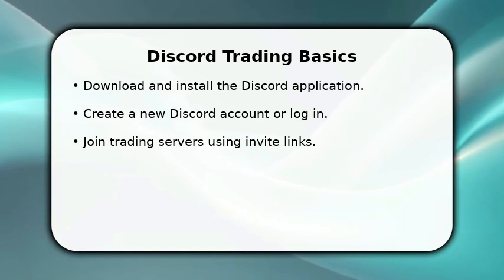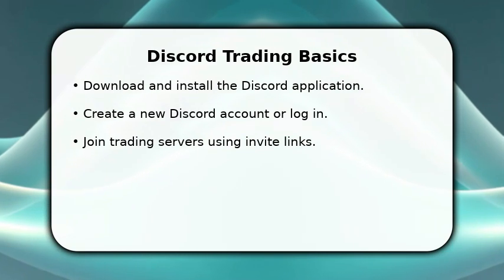How To Use Discord For Trading - Step By Step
▸ (s) In this video, we will walk you through the step-by-step process of using Discord for trading. Whether you're a seasoned trader or just starting out, this guide will show you how to set up and use Discord's features to enhance your trading experience. From creating a server to setting up channels and roles, we'll cover it all.